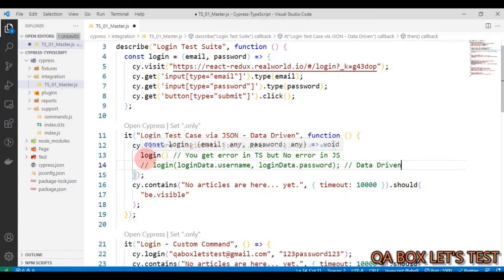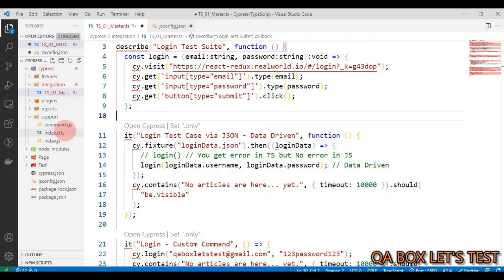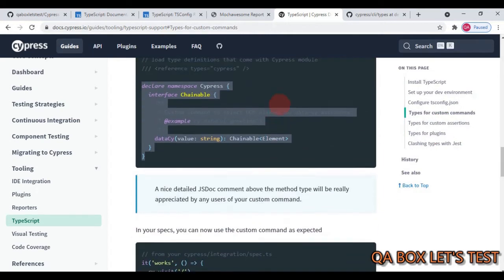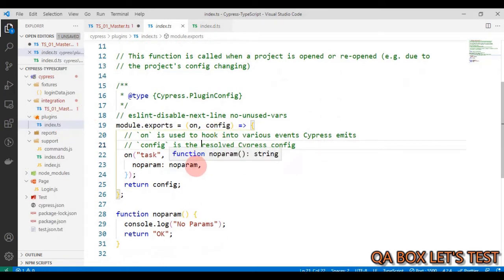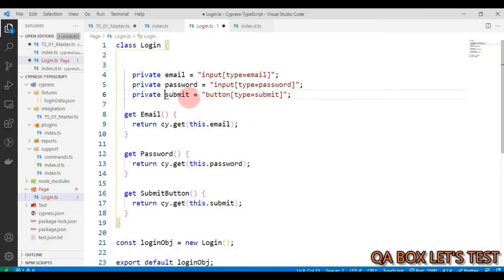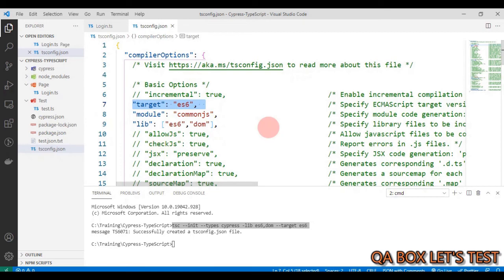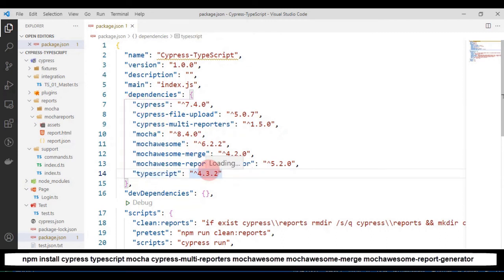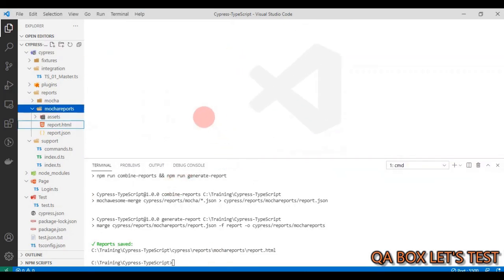Part 35 - Setting up Cypress with TypeScript - Migrate existing Cypress on JavaScript to TypeScript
In this video I've shown how to set up Cypress with Typescript and if you already have a project running on JavaScript then how to migrate it to Cypress with Typescript

API Github Link: -